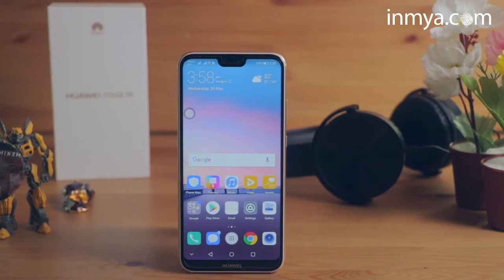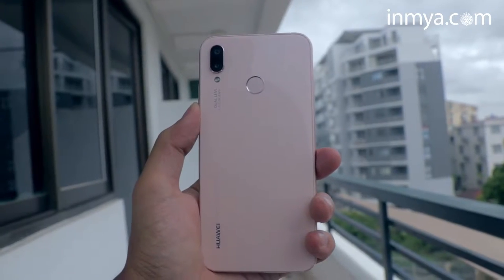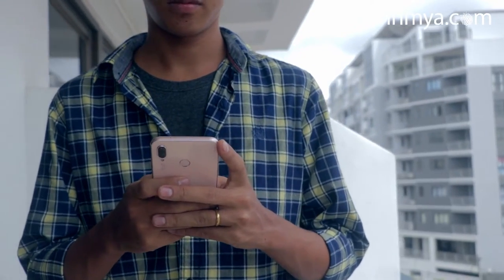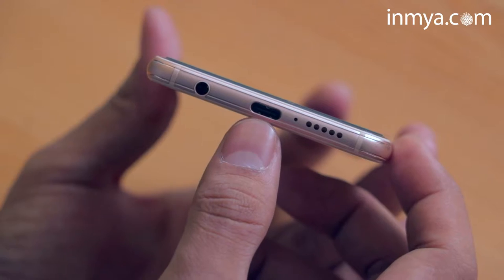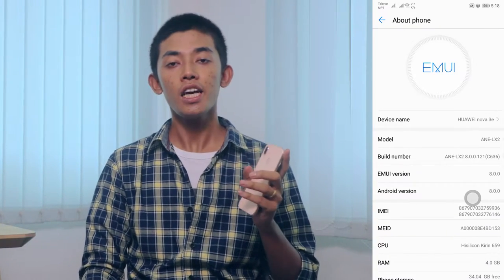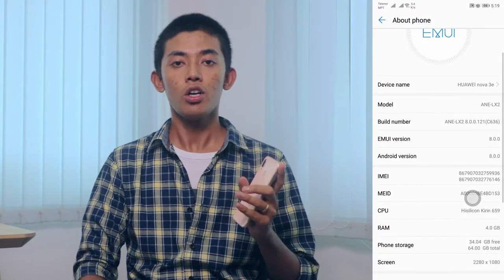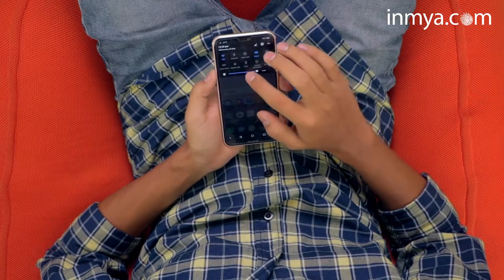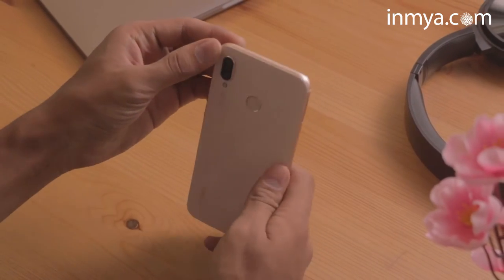Nova 3e Review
Huawei nova 3e ။ ဥေရာပေစ်းကြက္မွာ Huawei P20 Lite အမည္ႏွင့္ ေရာင္းခ်ေနတဲ့ဖုန္း ျဖစ္ပါတယ္။ ခုေရပန္းစားေနတ့ဲ Huawei nova 3e  ကို ကြၽန္ေတာ္တို႔ inmya.com က ခုလို Review ေလး လုပ္ထားပါတယ္..